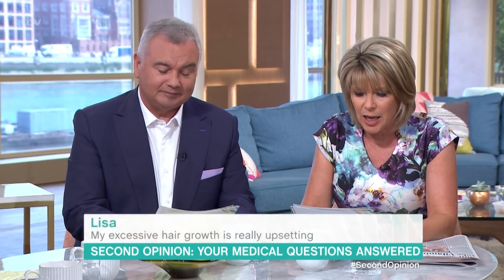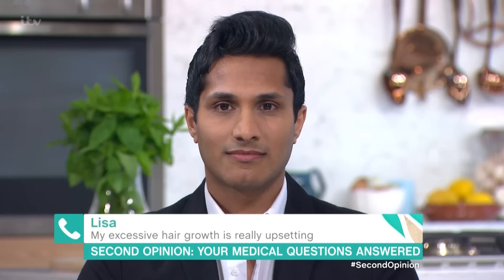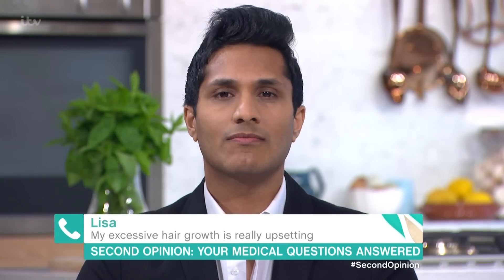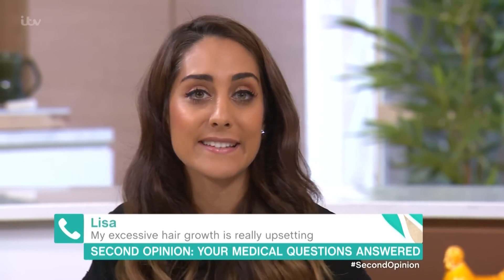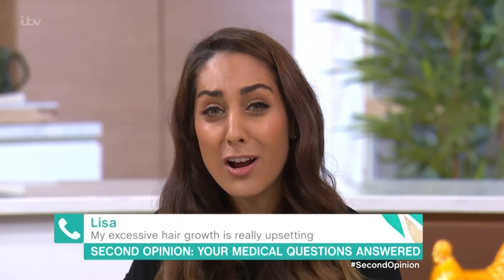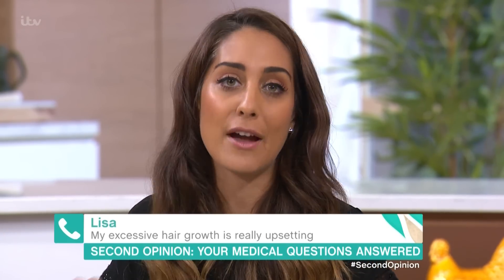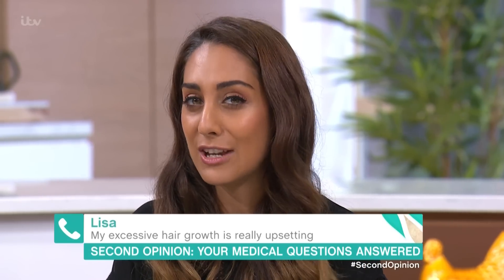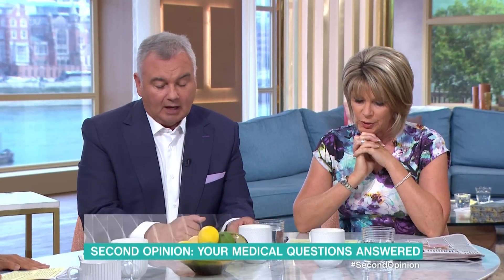My Excessive Hair Growth Is Really Upsetting | This Morning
Dr Raj and Dr Sara offer medical advice.